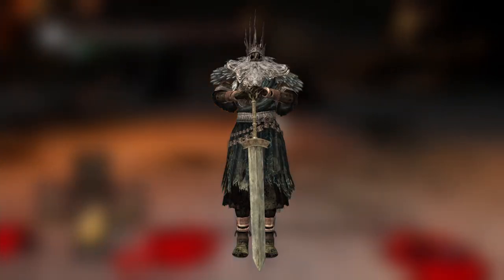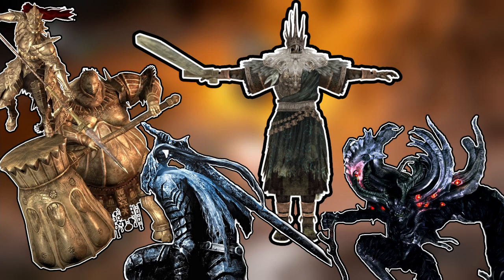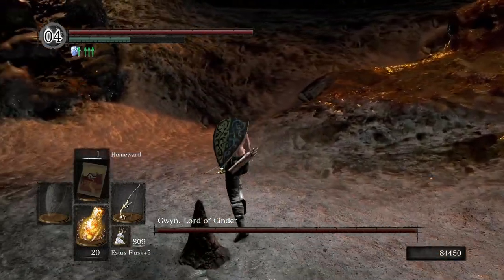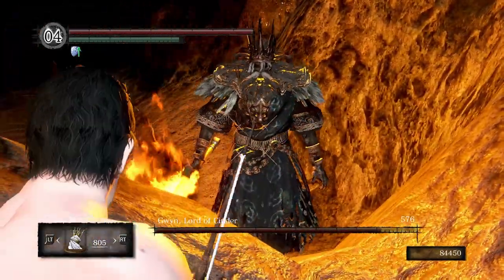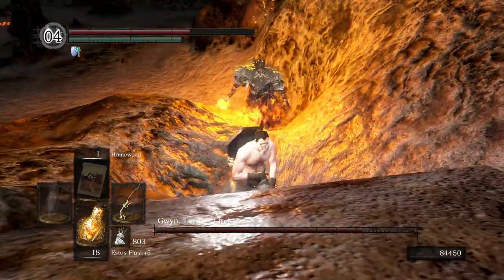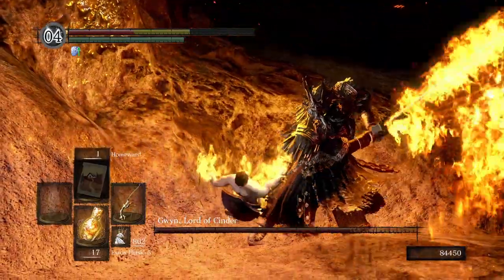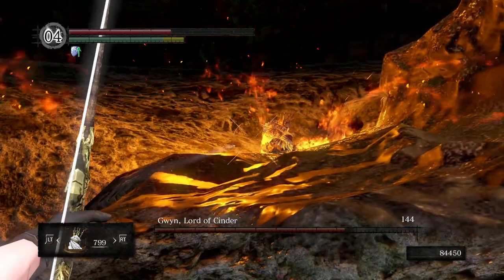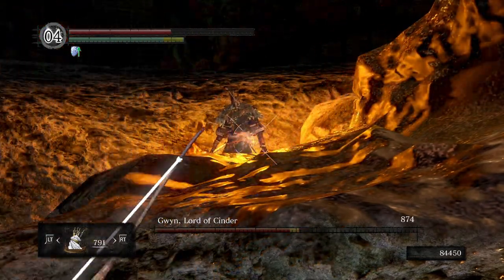How to Cheese Gwyn ( EASY! ) | Dark Souls: Remastered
In this video I will be teaching you to cheese Gwyn, Lord of Cinder! I did tons of research for these videos and I made sure that the method in the video is the BEST and EASIEST way to cheese every single boss.Make sure to check out my playlist of guides on How to Cheese Every Boss in Dark Souls: Remastered or check out my 40 minute video which compiles every boss!